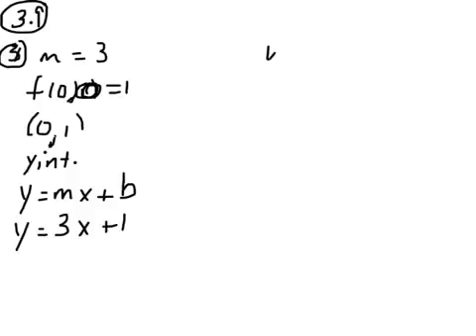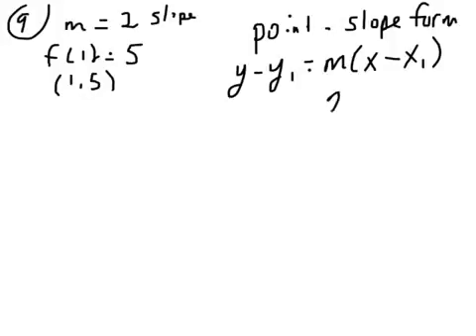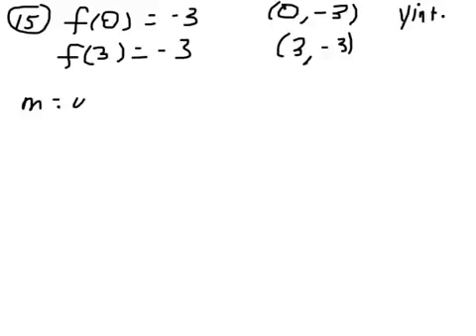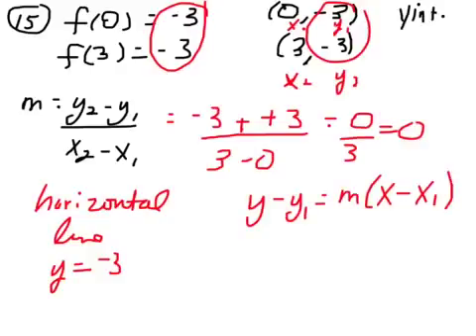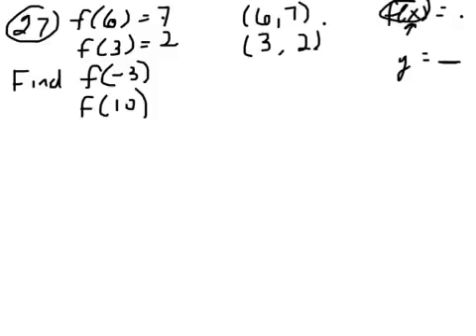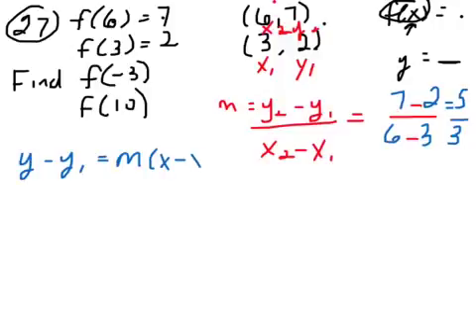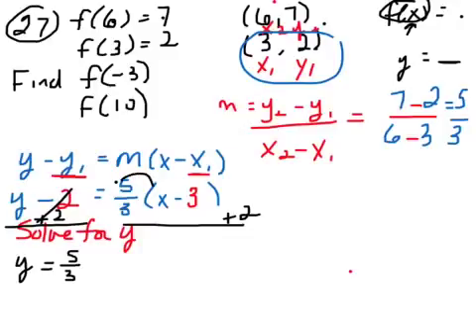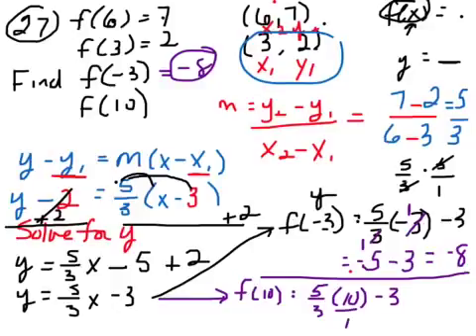Alg 2, 3.9#3,5